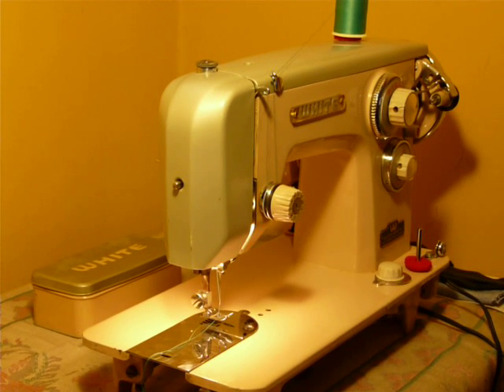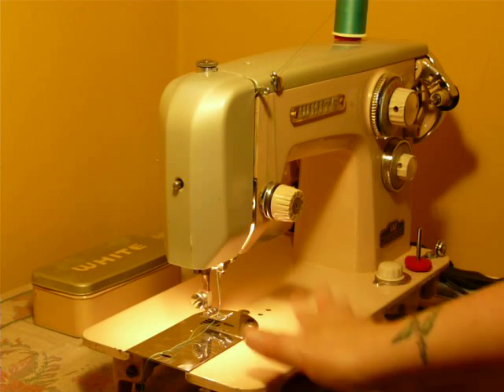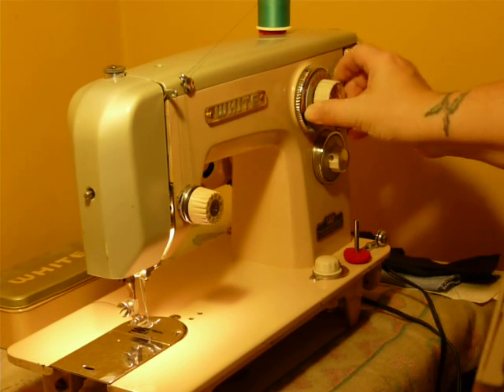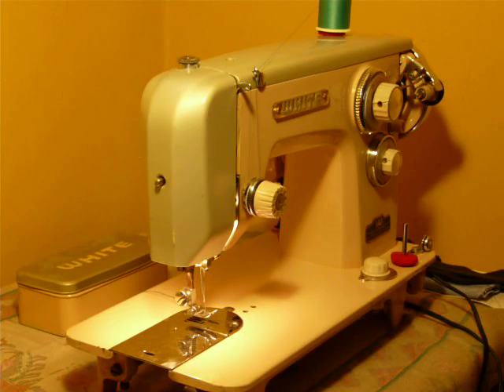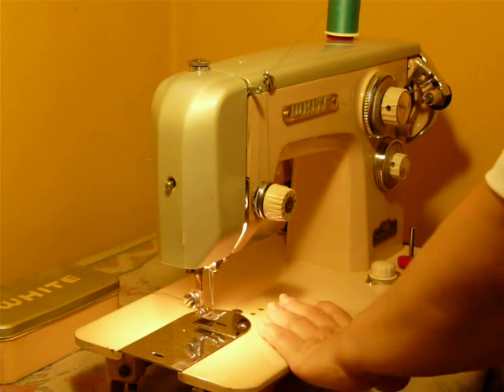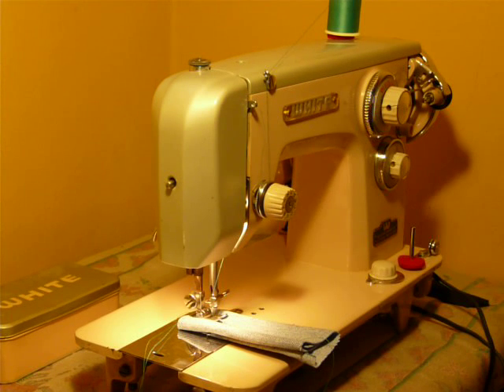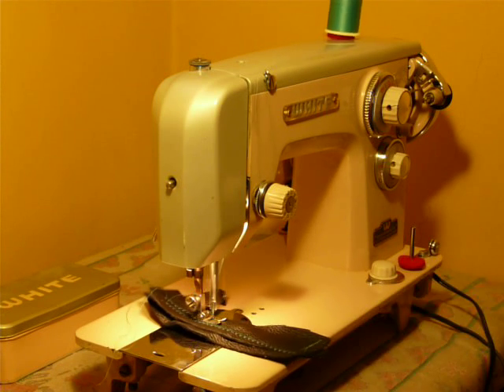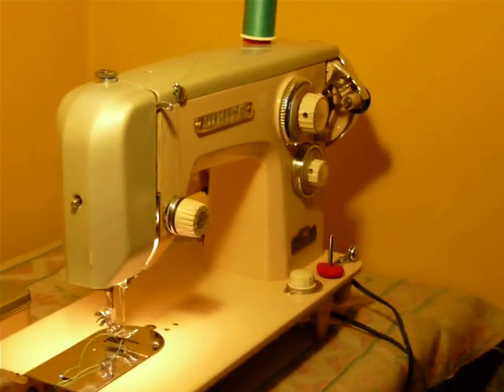niftythriftygirl: vintage white model 626 sewing machine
DOWNLOAD THIS MANUAL FOR FREE FROM SINGER.COM PUT W626 IN THE SEARCH BOX. heavy duty 1.3amp beast!! basic, easy to use but a powerhouse.